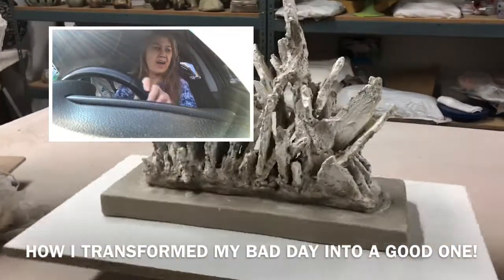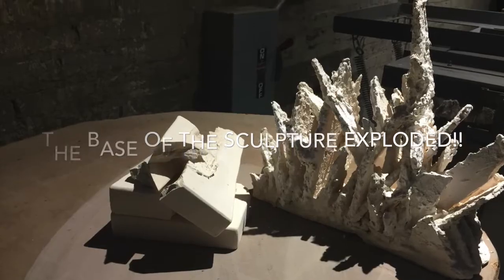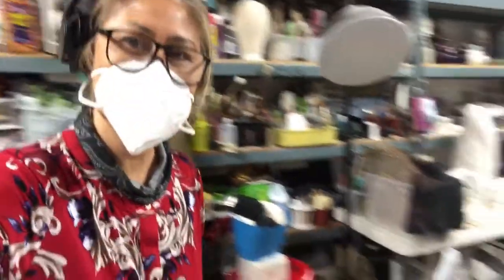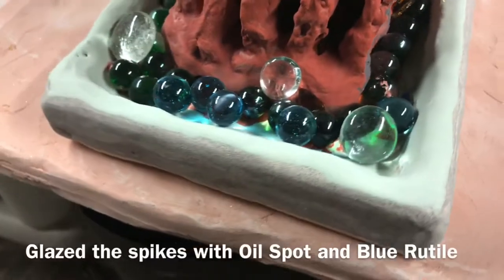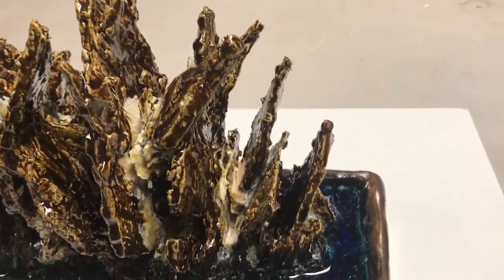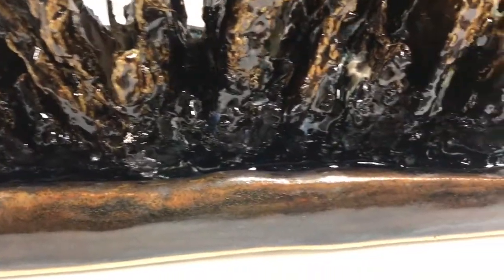ABSTRACT CERAMIC SCULPTURES.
ABSTRACT CERAMIC SCULPTURE MADE EASY